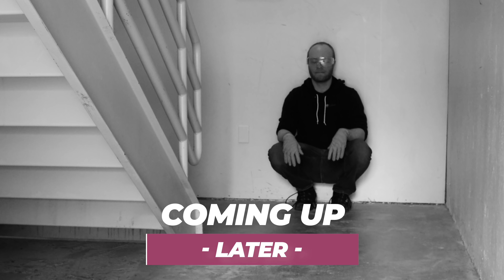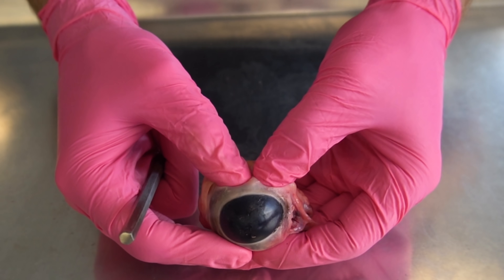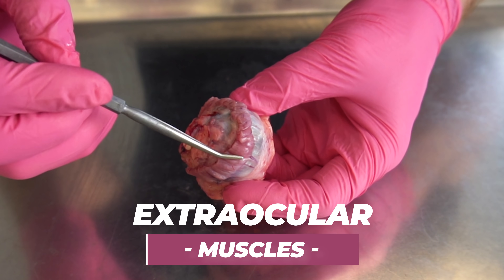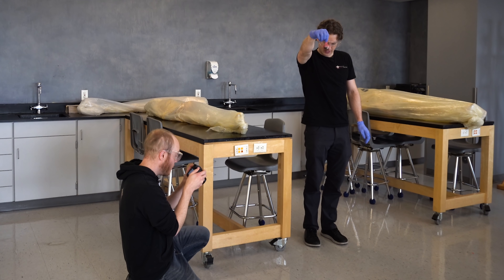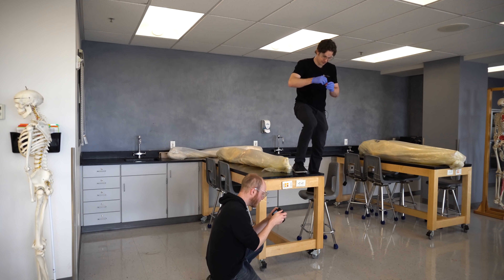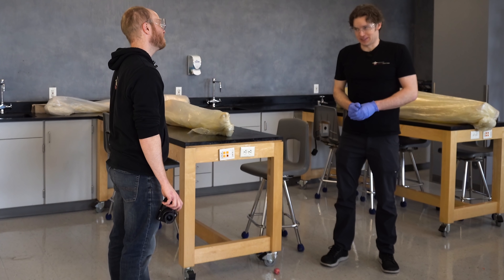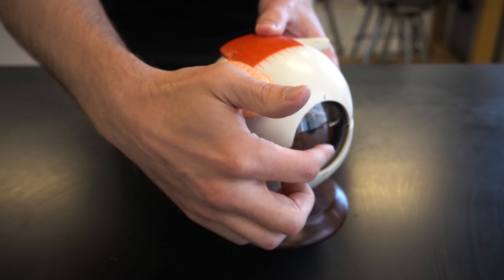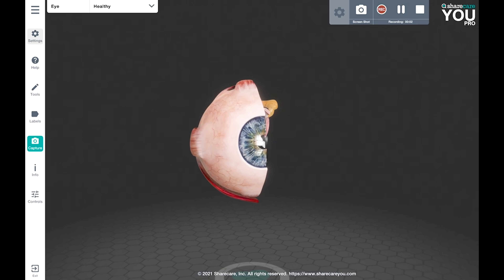How Strong Are Your Eyeballs???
In this video, Jonathan and Justin from the Institute of Human Anatomy discuss eye anatomy, and learn once and for all whether or not eyeballs bounce when you drop them.